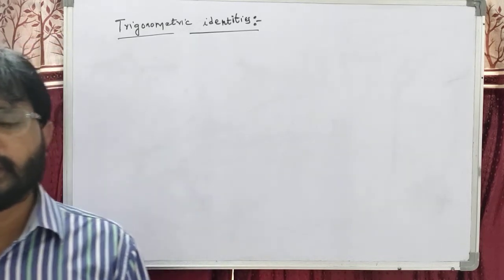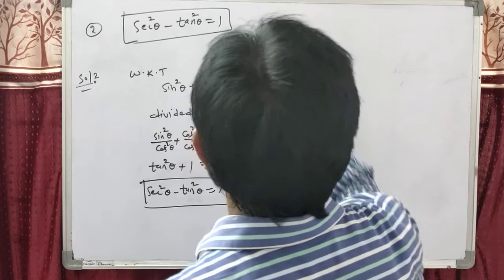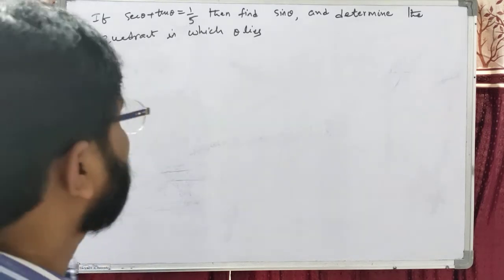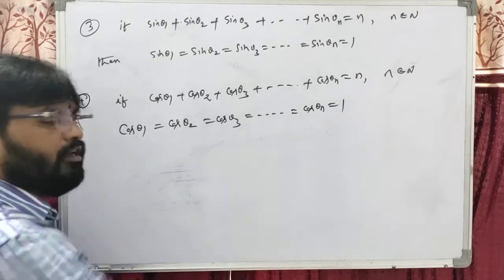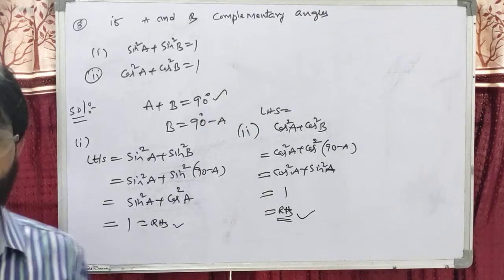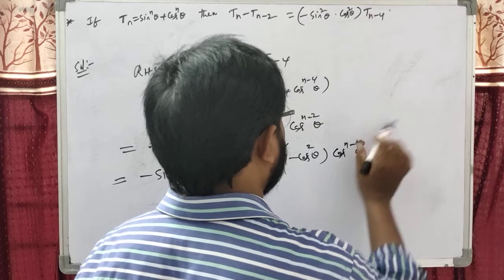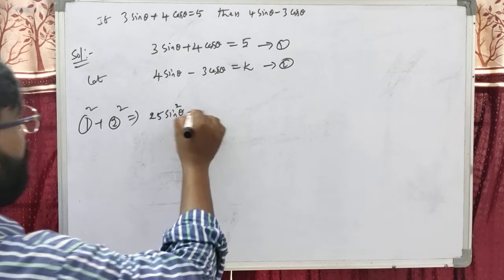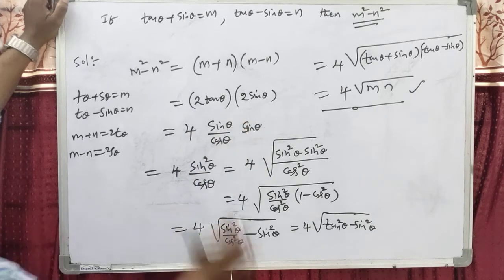Trigonometric ratios lecture 2, 04/08/2020